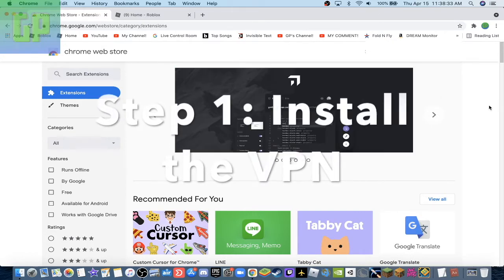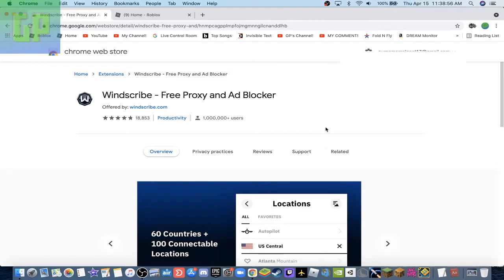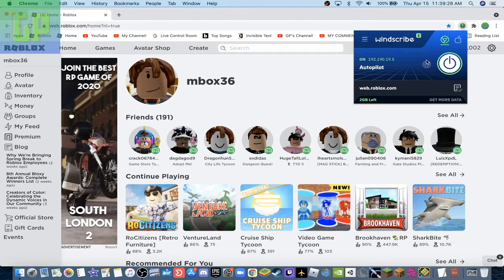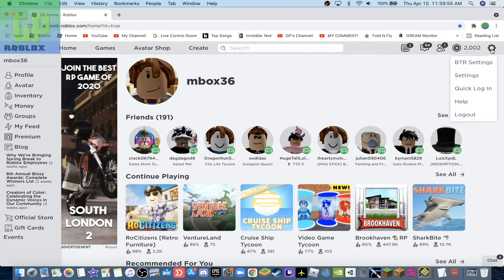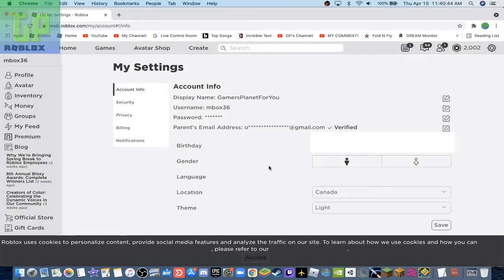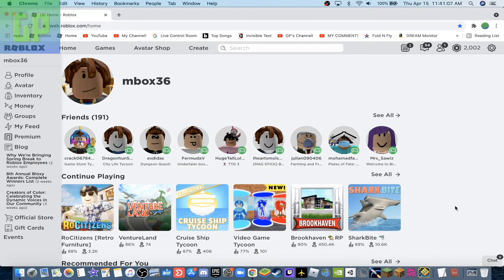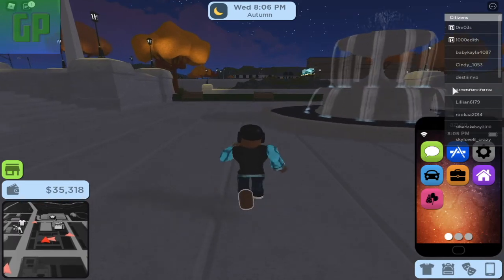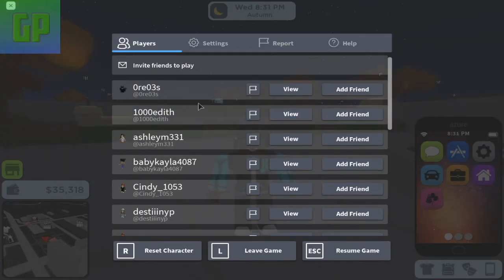How To Change YOUR ROBLOX DISPLAY NAME!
How to change your display name in roblox.

Do you also want to use the level editor and much more in the FULL VERSION of Geometry Dash?

I currently have the maximum friends in Geometry Dash (300) But my username is GeometryGameYT if you would like to play my levels!

Also friend request me in Roblox: mbox36